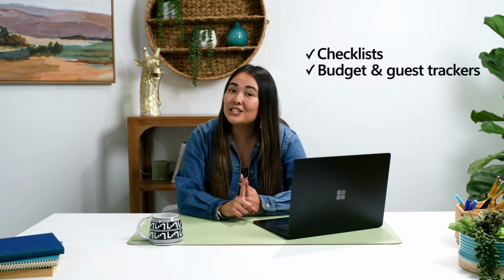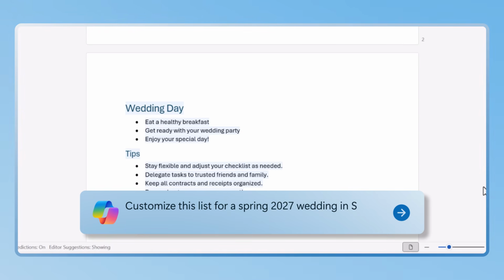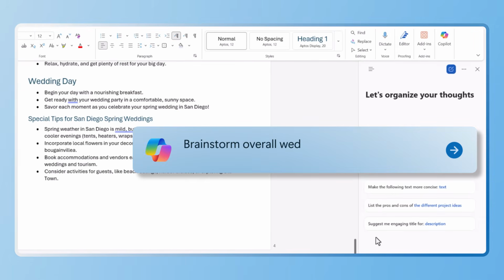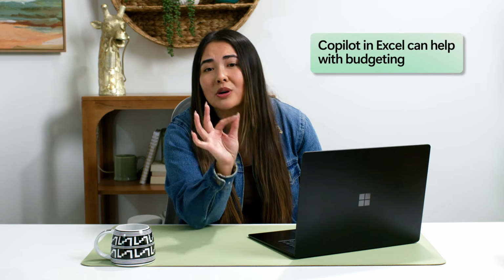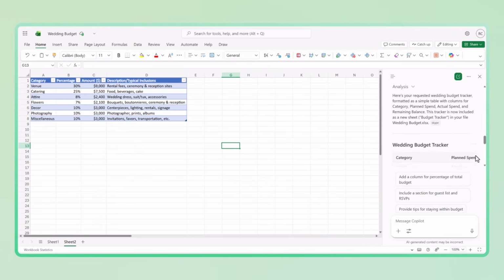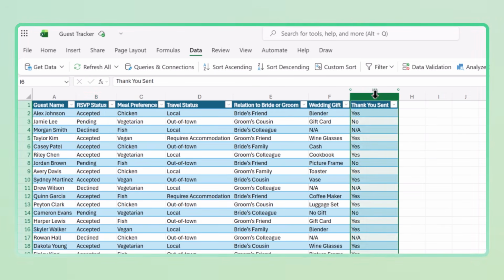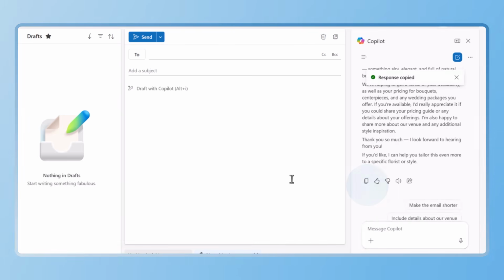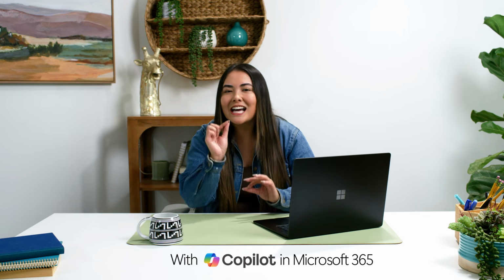The Smart Way to Plan a Wedding | Microsoft 365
See how Microsoft 365 Copilot can help you plan every detail of your wedding, from the big milestones to the smallest personal touches.

In this video, you’ll learn how to use Copilot in Word, Excel, and Outlook to plan your entire wedding in one seamless workflow. Watch how Copilot helps you create a wedding planning checklist, brainstorm your dream wedding vision, and design signage like welcome signs and seating charts in Word. You’ll also see how Excel makes it easy to manage your wedding budget and guest list, and how Outlook can help you write and refine vendor emails with the perfect tone. Whether you’re just getting started or deep in planning mode, Copilot makes wedding planning more organized, creative, and stress-free.

What You’ll Learn:
• How to access Copilot in Word, Excel, and Outlook
• How to use Word to create wedding planning lists, as well as signage for the ceremony and reception
• How to create a wedding vision, including themes, colors, and mood boards
• How to use Excel to create budgets and guest trackers to keep everything organized
• How to use Outlook to write emails to vendors

Timecodes:
00:33 – Make a wedding checklist in Word
01:30 – Create a wedding vision, including themes, colors, venues, and mood boards
02:11 – Build a wedding budget
03:05 – Organize your guest list
03:35 – Write vendor outreach emails
04:10 – Explore copy options for welcome signs and seating charts